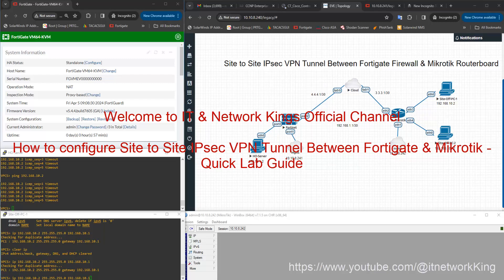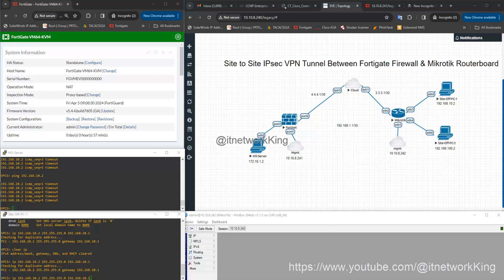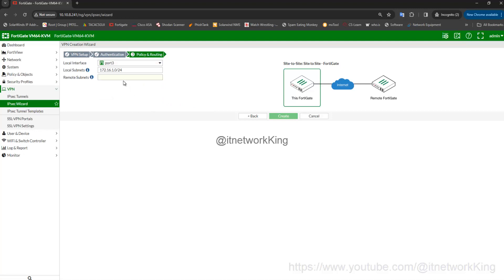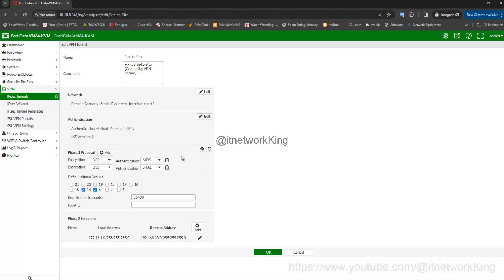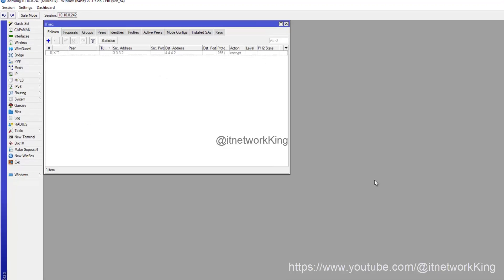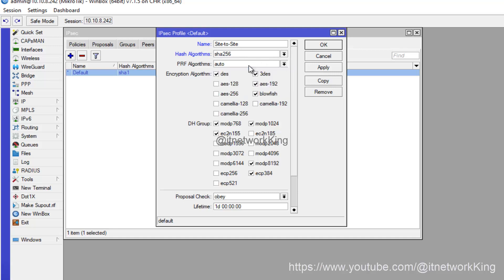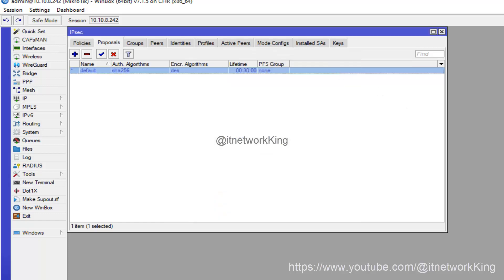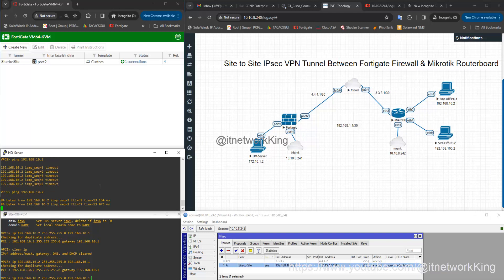How to configure Site to Site IPsec VPN Tunnel Between Fortigate Firewall & Mikrotik RouterBoard